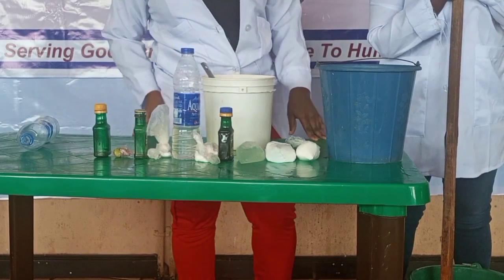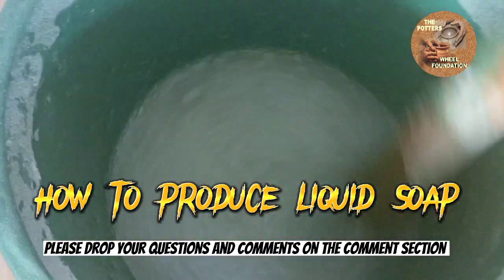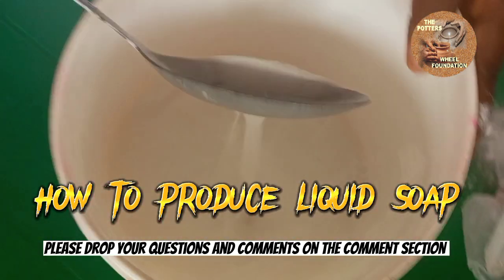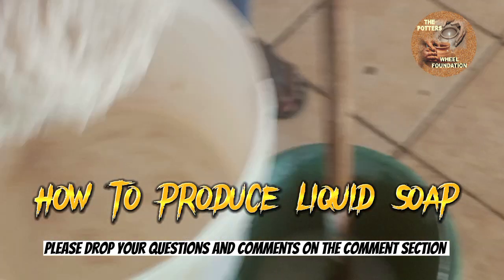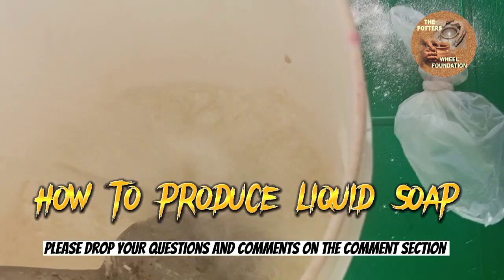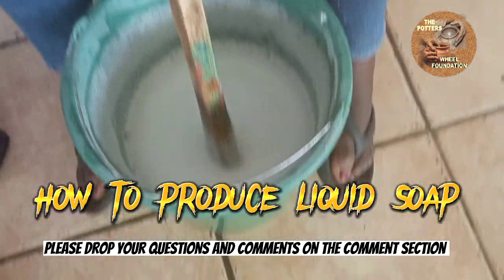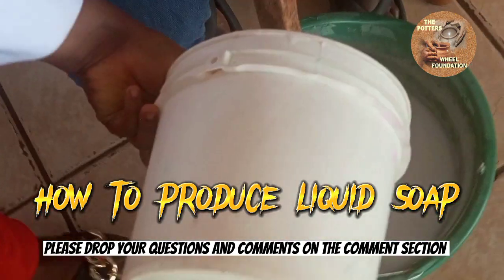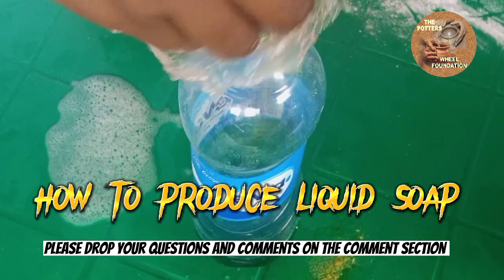MADE BY NIGERIAN LIQUID SOAP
HOW TO MAKE LIQUID SOAP

(1)nitrosol (instant):1 cup or pac R(Over night)
(2)Costic soda: 2spon
(3)soda ash(light) ¼kg
(4)foamalin 1 rub
(5)sulphurnic ½ bottle
(6)perfume__ 1rubb
(7)S.L.S  1CUP
(8) STPP -- 1 Spoon
(9)Texapon 1cup
(10) fragrance 1 rub
(11) Color-to taste
(12) Water_10 liters

             Procedure
(1) measure 6liter of water into your bucket 🪣 and add nitrosol gradually as you stir
2) dissolve the light Ash with 1/2 liter of Water in a seperate bow  and Add to the nitrosol
3.) mix tescapon and Sulphonic And together in a seperate bowl, mix very well to blend and Add
(4) dissolice the SLS with 1/2 liter of water and Add. If it's too thick Add little water.
(5) dissolve STPP with little quantity of water and add.
(6) dissolve caustic soda with little quantity of water and add.
(7) Add your preservative.
(8) dissolve your desired color with water and add
(9) Add your fragrance,or you can wait till when it's settled before adding the fragrance for better quality.
        Note: don't stop stirring until you finish adding everything.
        Now you can all your production to settle for about 5 to 6 hours before use.

For more information on our free offline vocational and entrepreneurial training or questions on this topic, whatsap 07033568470.
THIS VISION IS POWERED BY GOD THROUGH THE POTTERS WHEEL FOUNDATION. WE SERVE GOD THROUGH OUR SERVICE TO HUMANITY